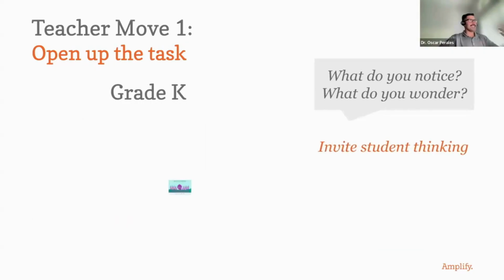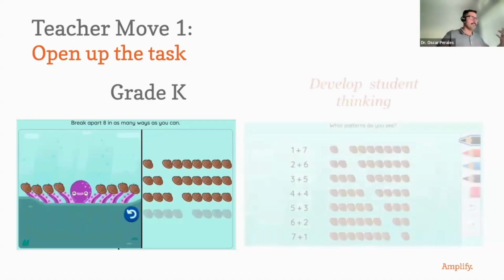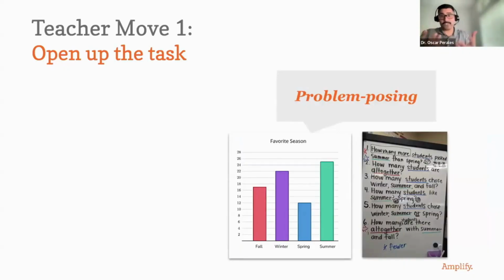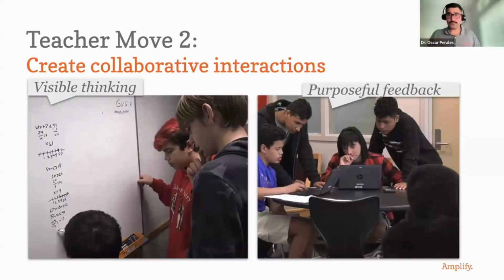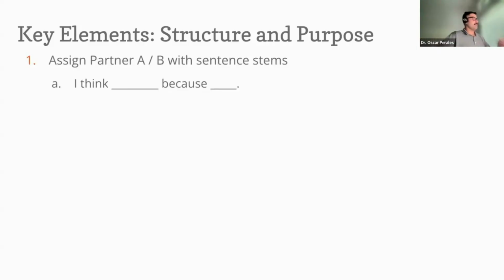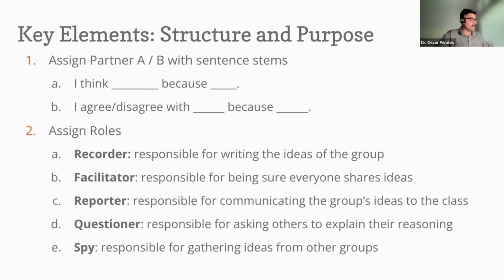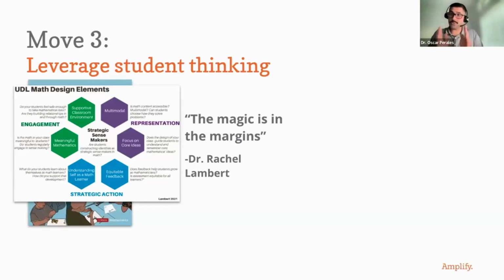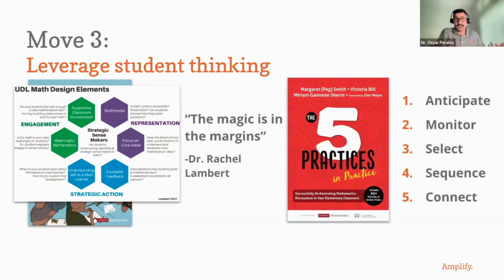Three small teacher moves towards problem based learning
Watch as Oscar Perales delves into three small moves you can implement to begin making the shift towards problem-based learning.